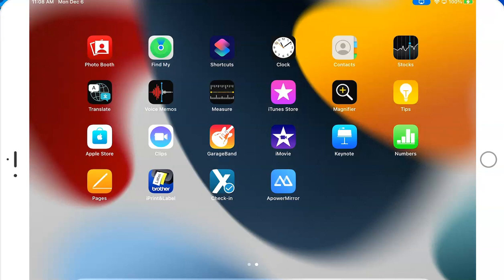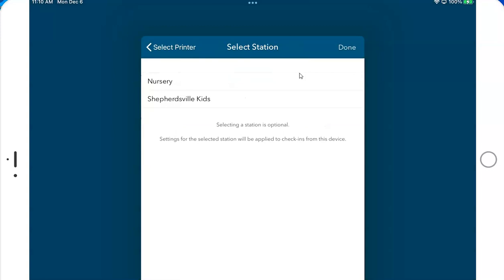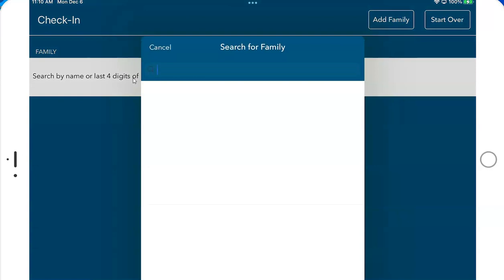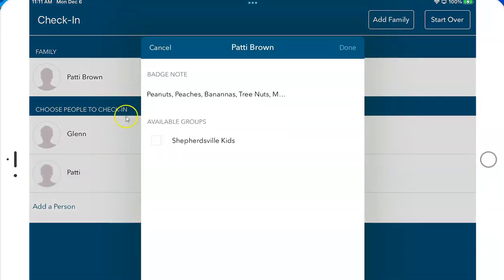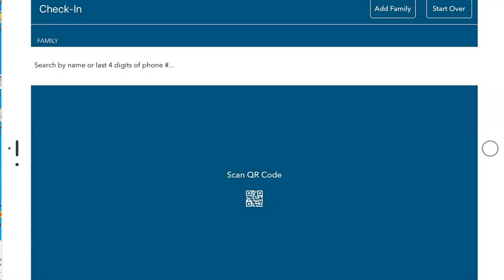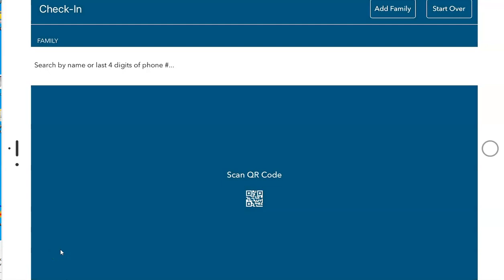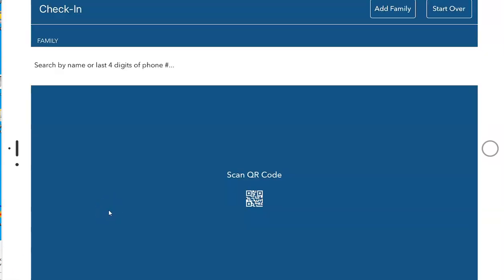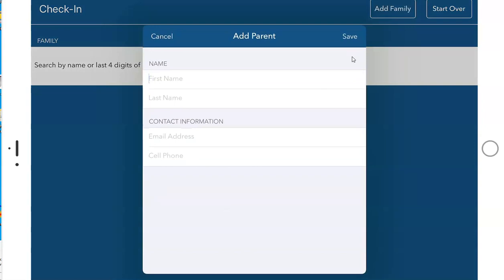Shelby Next Checkin on Ipad